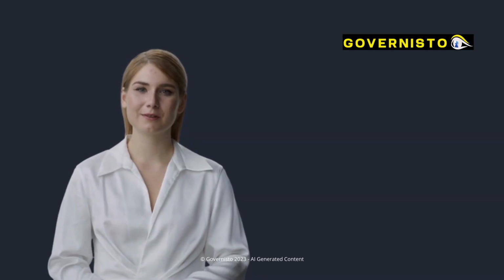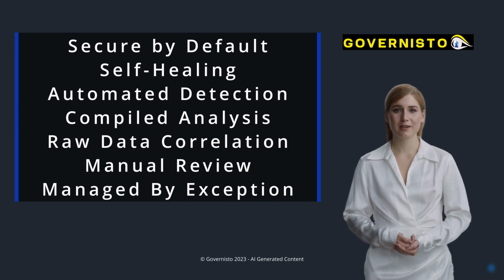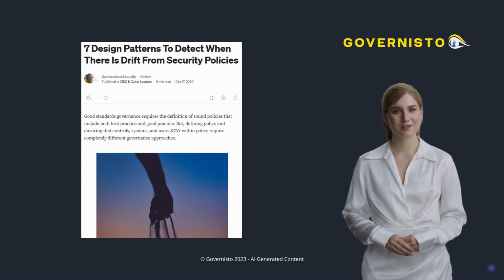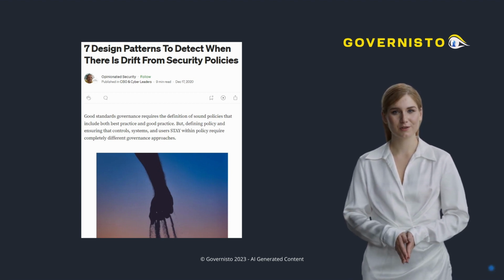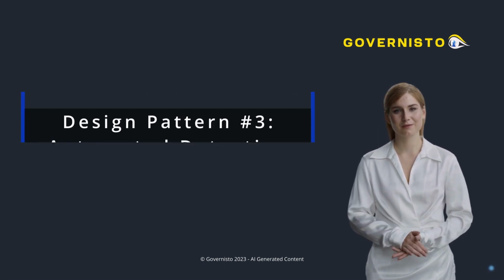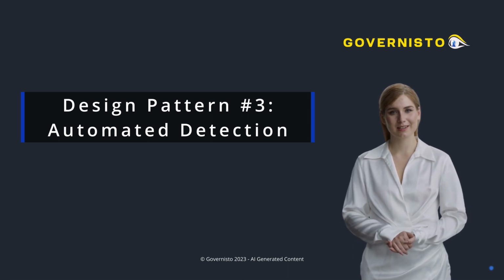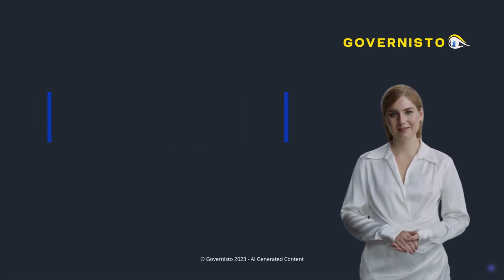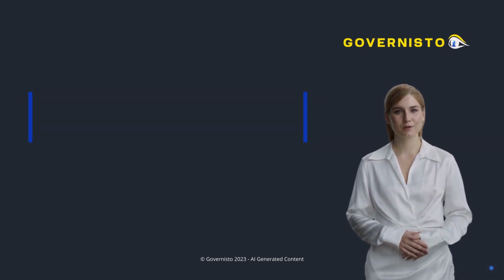7 Design Patterns For Detecting Drift From Infosec Standards or Policy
Standards drift is the bane of any infosec program. When a critical control or system drifts out of policy and that drift remains undetected, the organization may have a negative audit finding or a material cyber security incident.

This video discusses 7 design patterns to describe the type of governance that any given system, control, or configuration may have for detecting standards drift. The patterns can be normalized across the entire controls landscape.  The best use is to determine if a given control's governance meets the organization's risk appetite if the control were to drift out of standard.